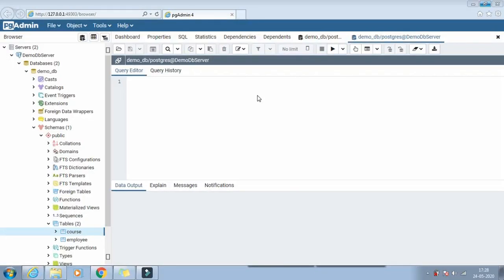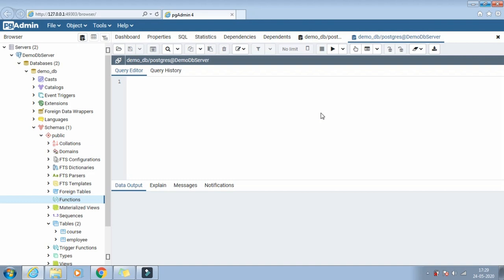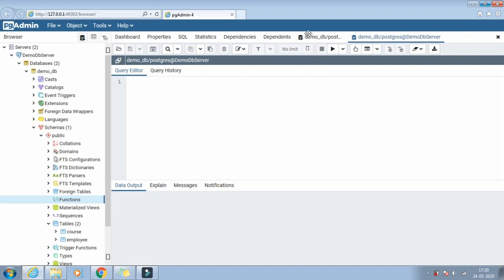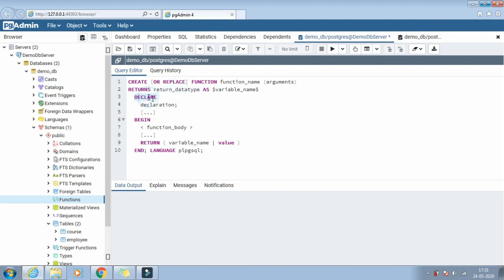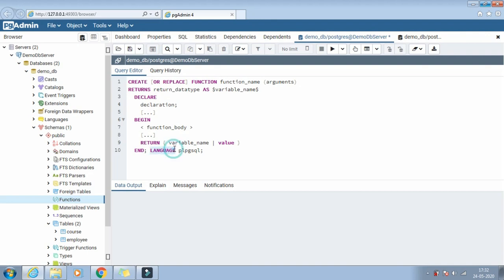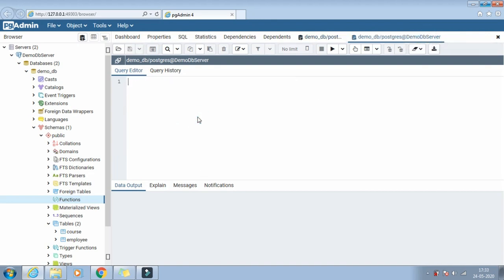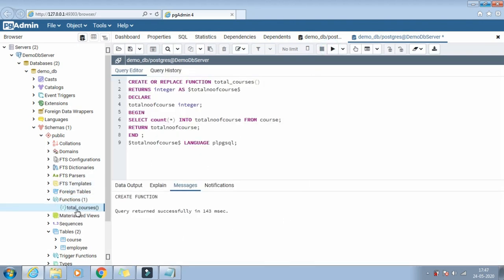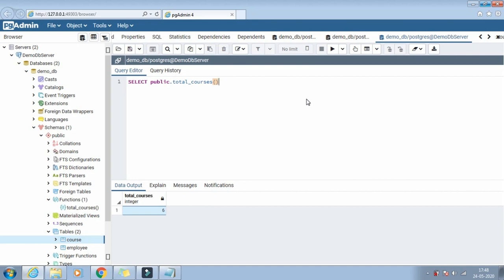Functions Or Stored Procedures in Database Postgresql PL/SQL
Functions Or Stored Procedures in Database
How to create function?
how to create stored procedure?
What is procedure in database?
Database concepts
Postgres Tutorials for beginners